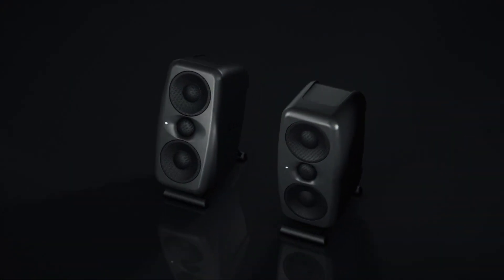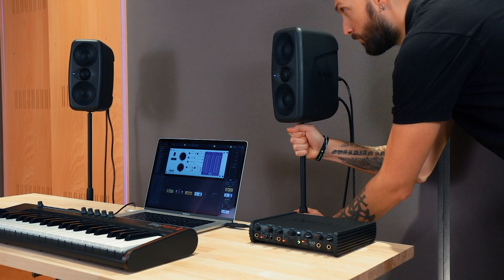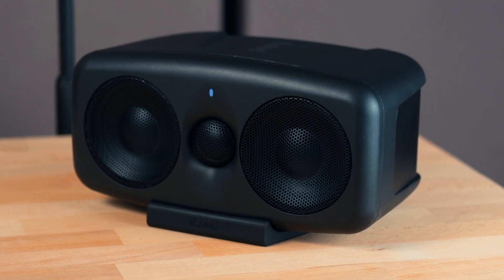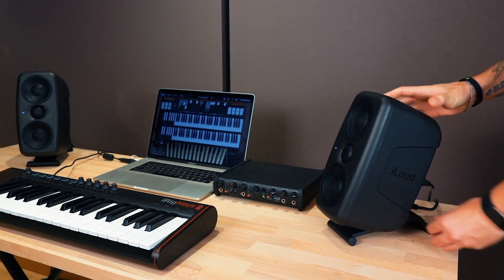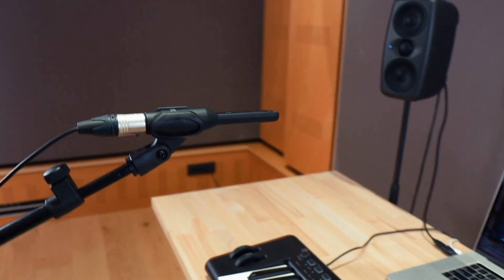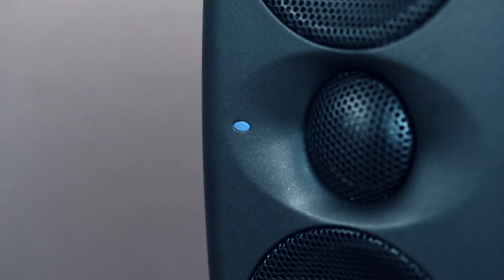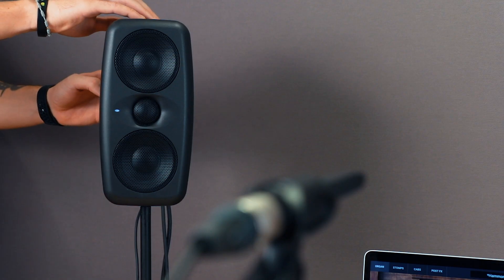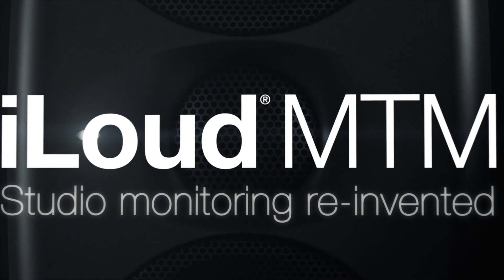iLoud Studio Monitor Calibration Process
In this video, learn how quick and easy it is to calibrate iLoud studio monitor for your room.  From the connecting and positioning the included microphone to running the quick calibration process, you'll have a great-sounding setup to mix and master with confidence - and in minutes!  Learn more about these great studio monitors